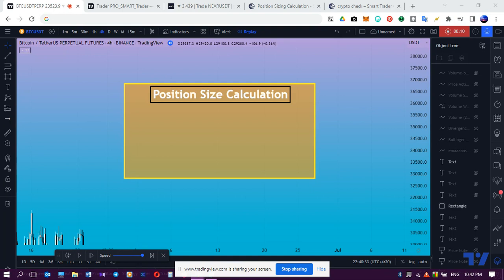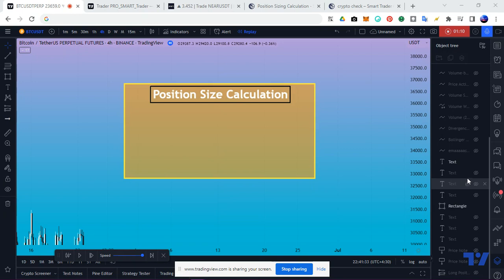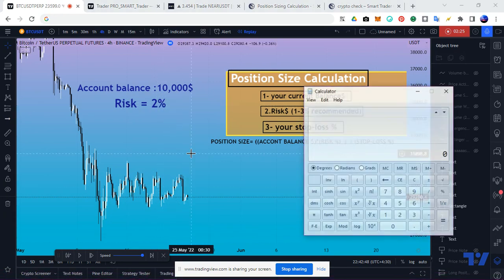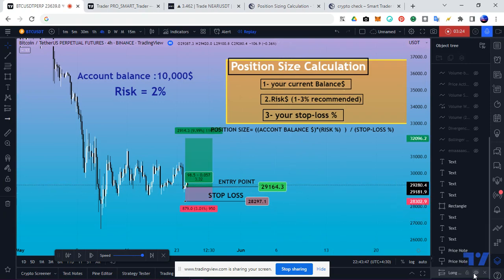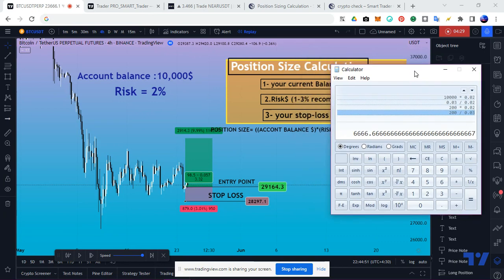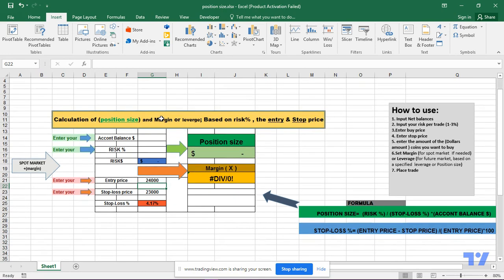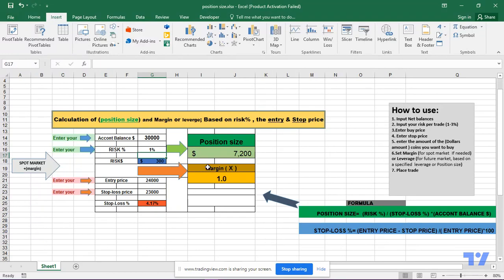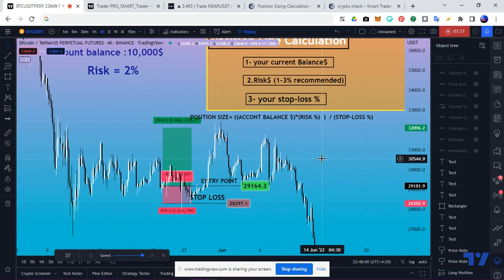📌Position Size Calculation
[b]What's up guys and girls.
[/b]At the request of a number of friends, I decided to make this educational video about  how to simply calculate your position size. You can also enter my site for more training and download Excel spreadsheets.

Thanks!
✌️ Good luck with your trading and investing and remember: Trade smart…OR JUST DON’T TRADE!